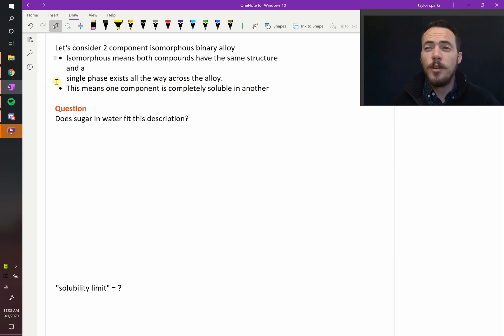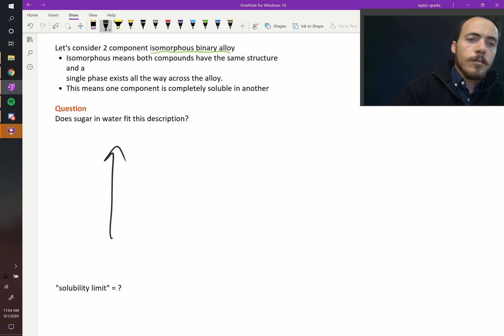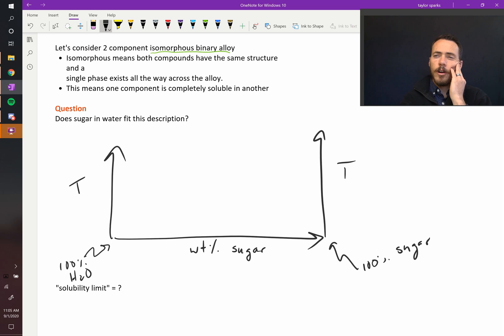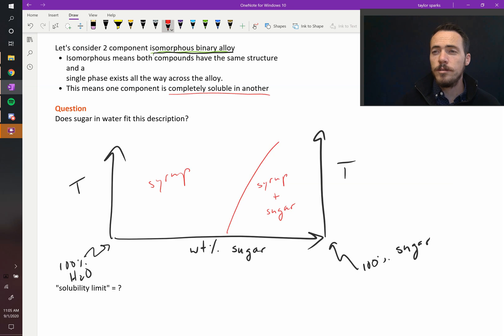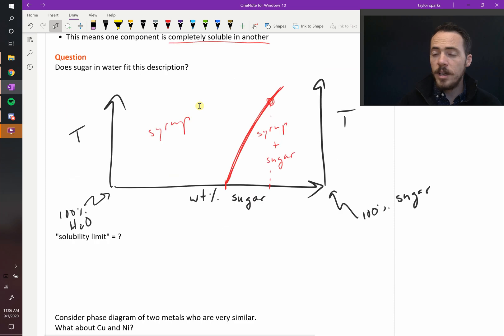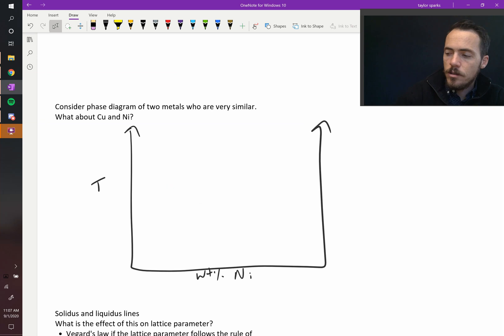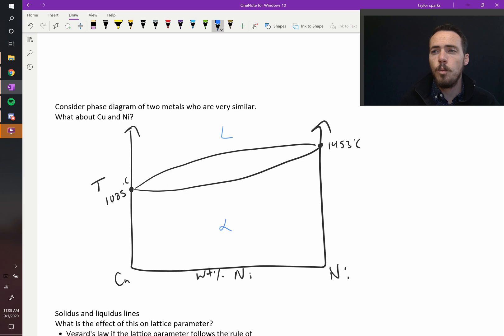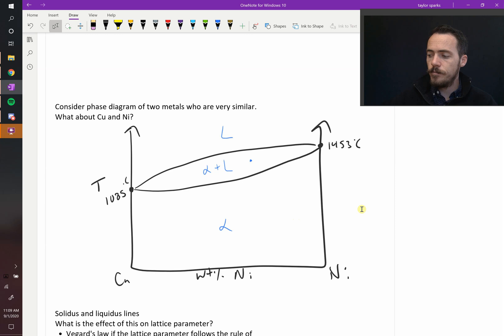Binary phase diagrams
When two components are mixed, we need to do a binary phase diagram. The simplest of these is a isomorphous binary phase diagram. One example is the Ni-Cu system. In this system, we see a solidus line, liquidus line, and complete solutions in the liquid and solid phases.